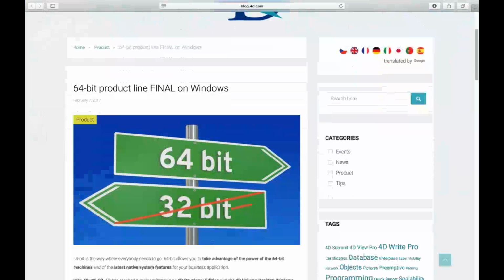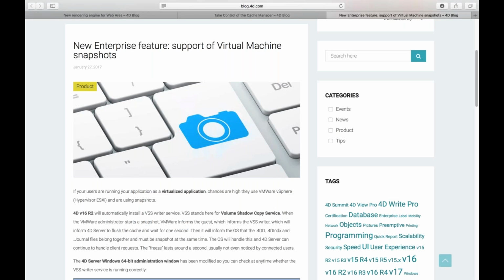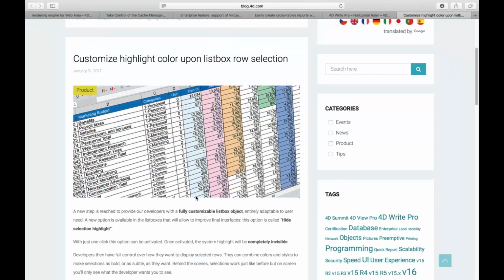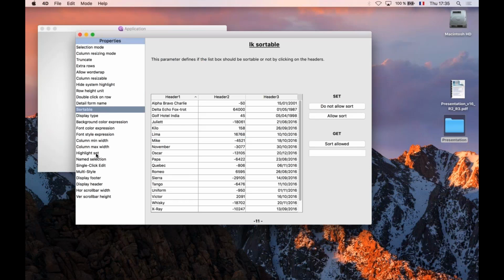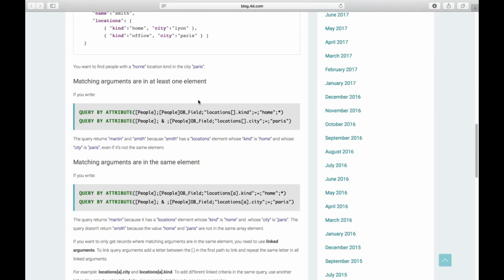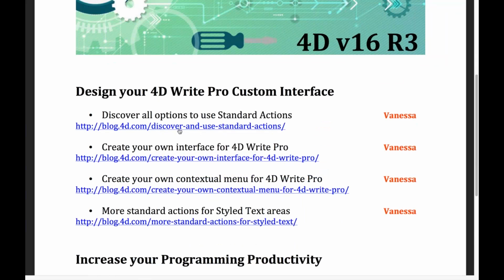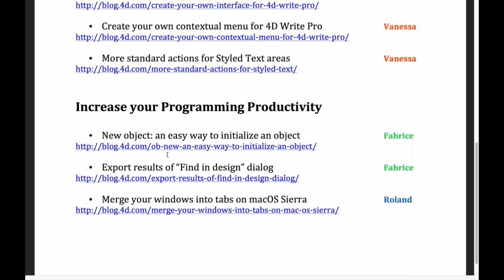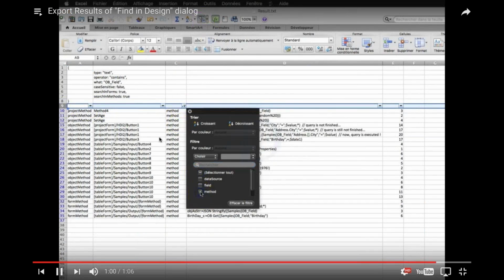4D v16 R2/R3 feature presentation - English session